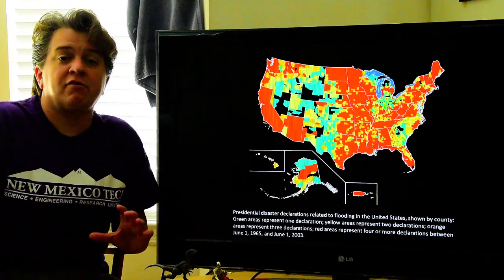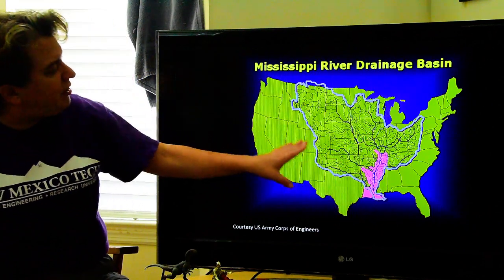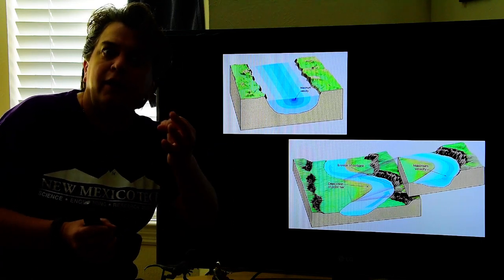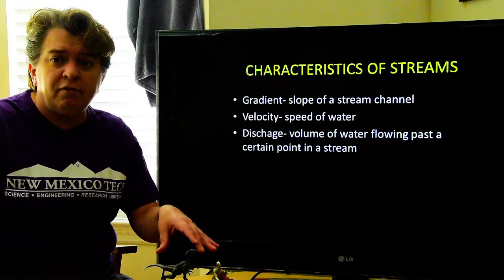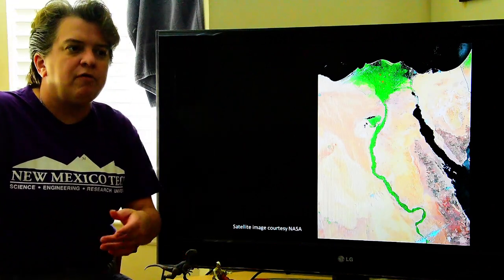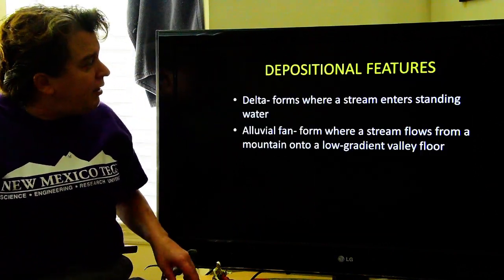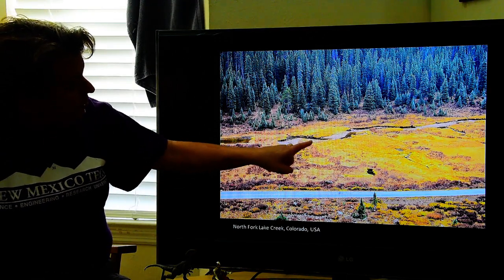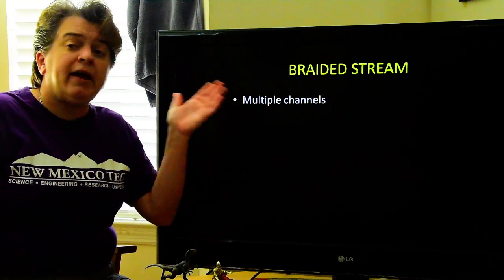Environmental Geology- Streams and Floods vol. 1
Part 1 of 3 introducing streams and floods.